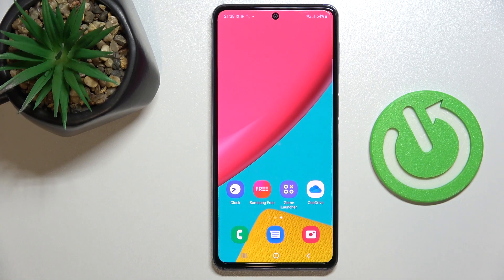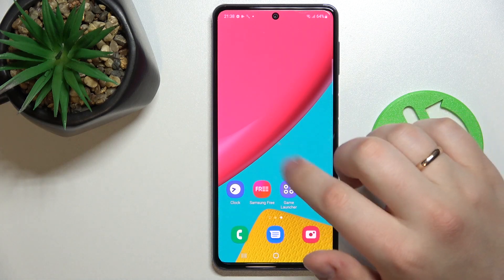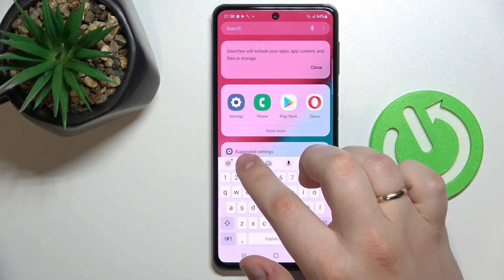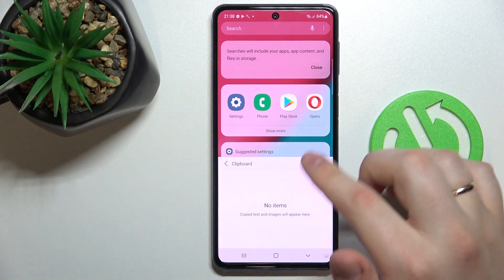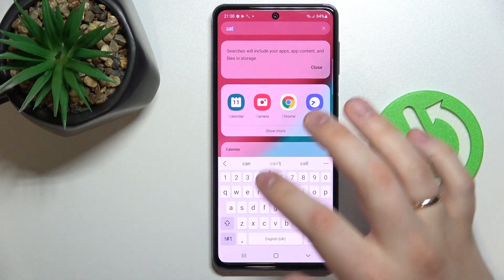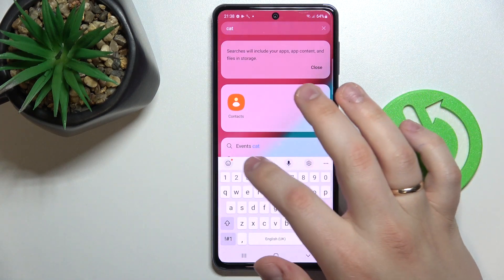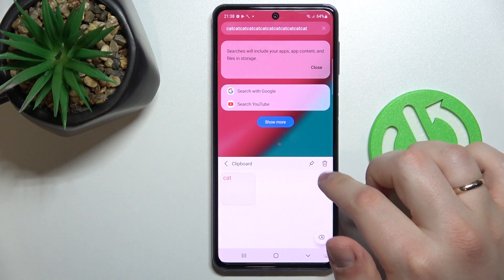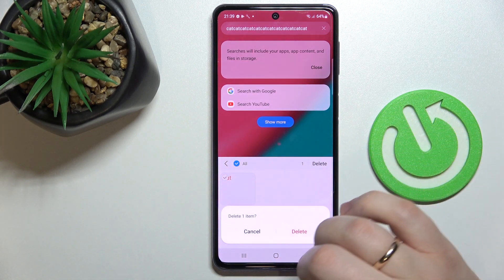How to Activate Keyboard Clipboard on SAMSUNG Galaxy M53 - Copy From Clipboard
Find out more info about SAMSUNG Galaxy M53:
Hello! Do you want to know how to activate the clipboard on your default keyboard in SAMSUNG Galaxy M53? Let's watch this tutorial. We will show you how to open the keyboard settings, and then how to find the clipboard. Follow our steps, find out how to copy text to clipboard and how to use text from clipboard.

How to copy from clipboard on SAMSUNG Galaxy M53? How to activate clipboard on SAMSUNG Galaxy M53? How to turn on clipboard on SAMSUNG Galaxy M53? How to use clipboard on SAMSUNG Galaxy M53? How to save to clipboard on SAMSUNG Galaxy M53?